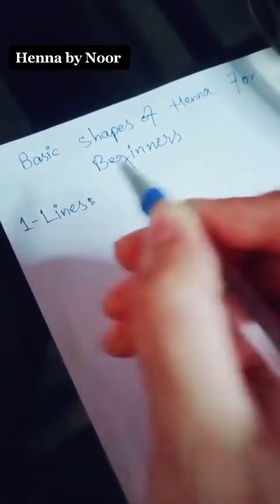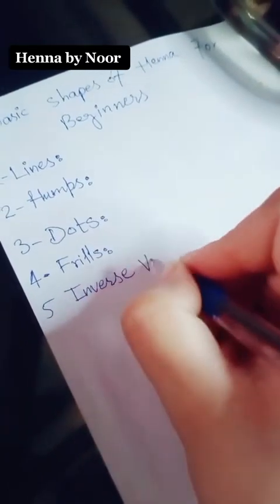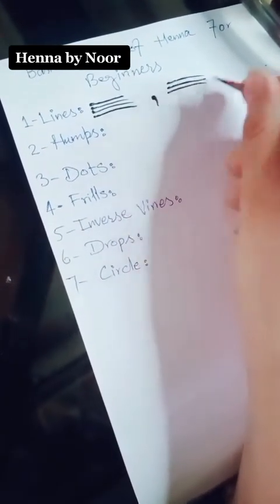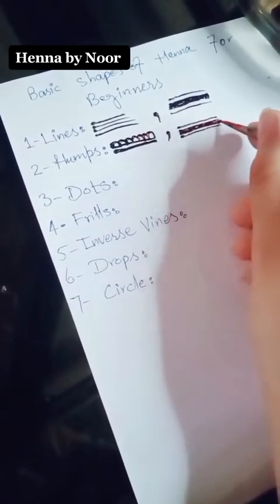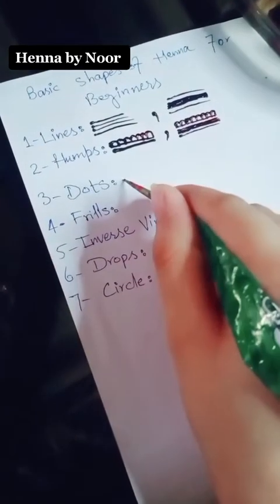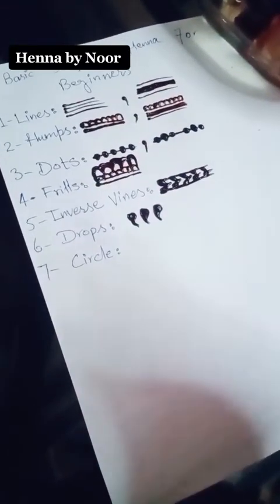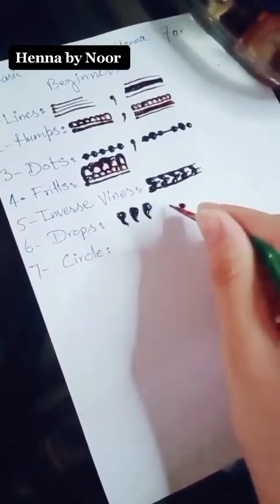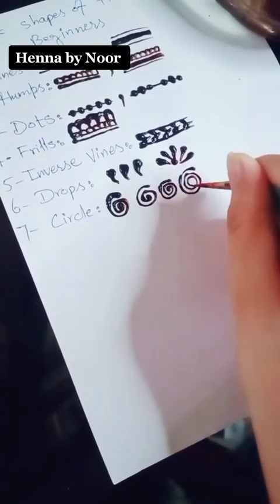Basic shapes of henna for beginners, Mehndi tricks Fashion with Noor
Fashio with Noor